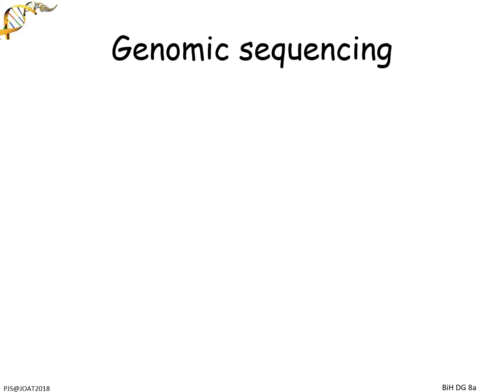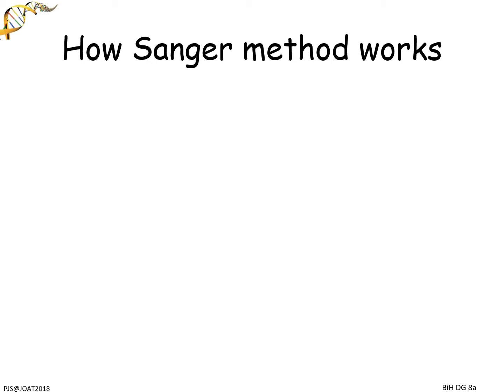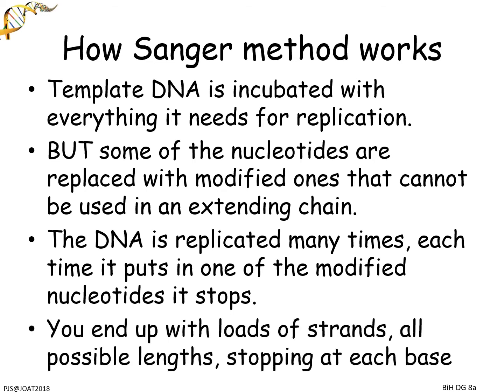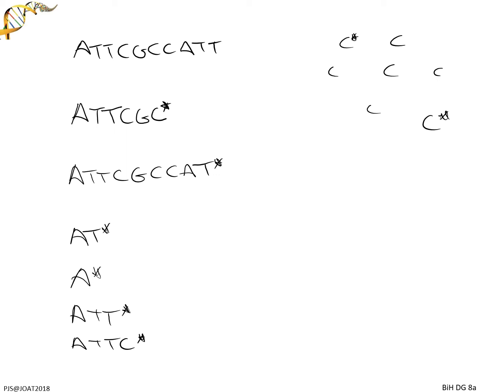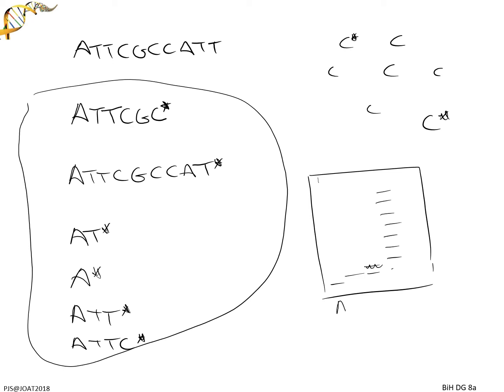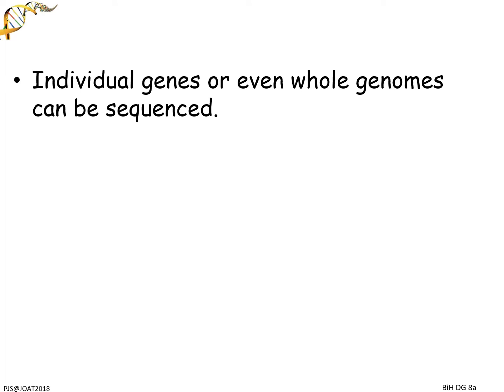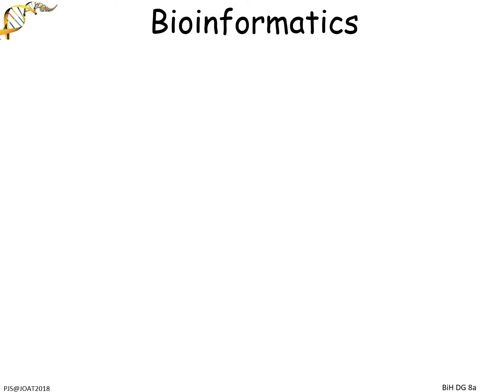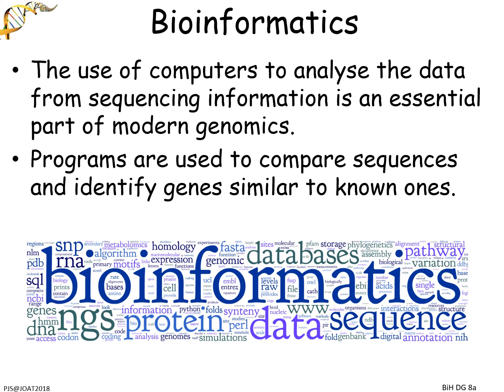BiH DG8a sequencing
CfE Higher Biology, DNA and the Genome Unit. Key Area 8a Sequencing DNA